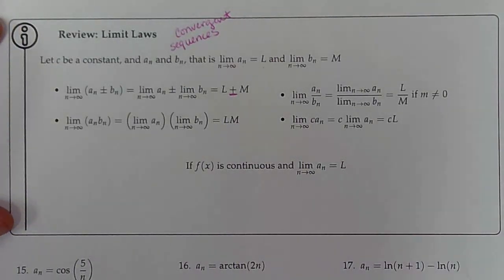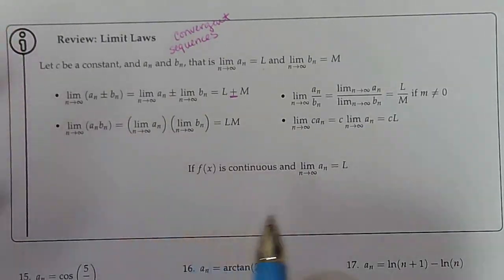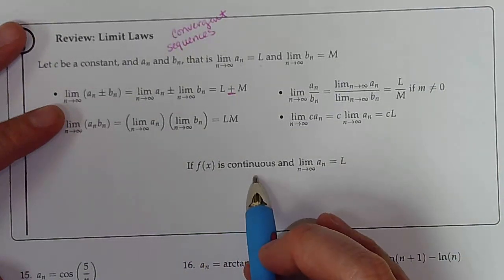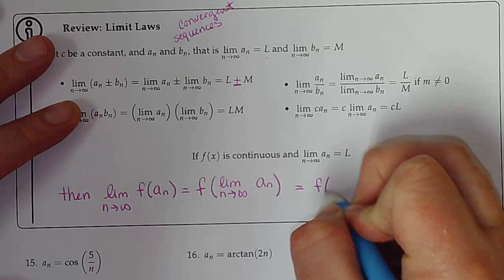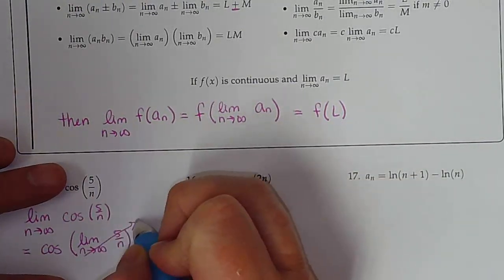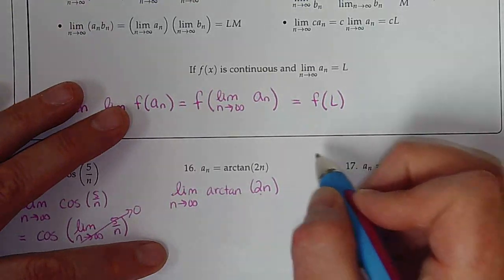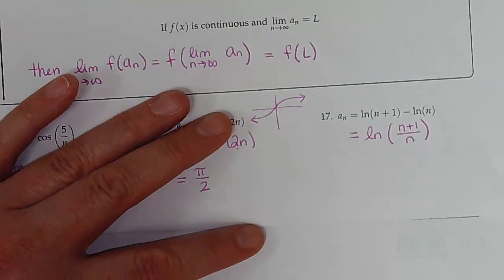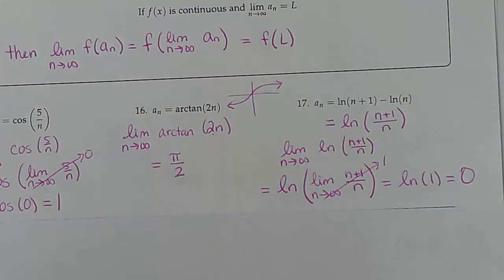Math 251 Section 9.1J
Limit Laws and bringing a limit inside a function